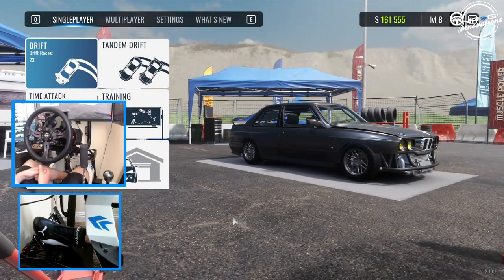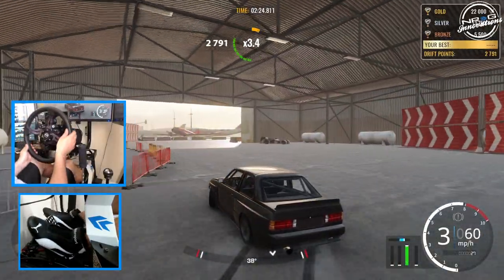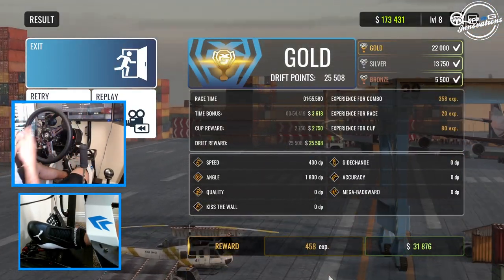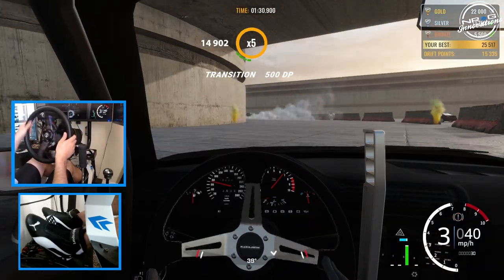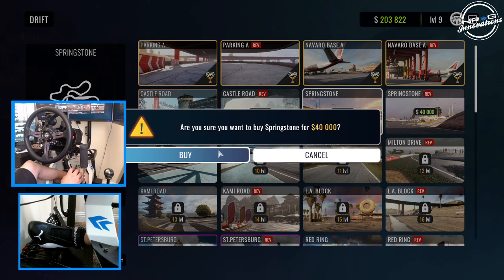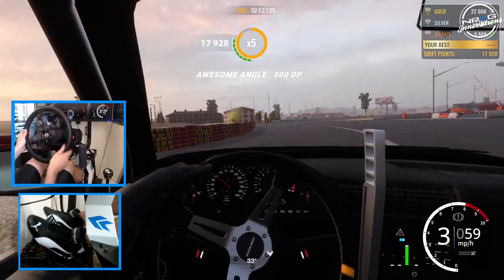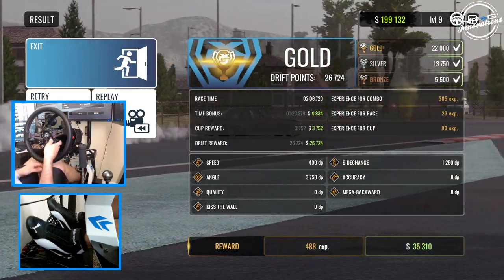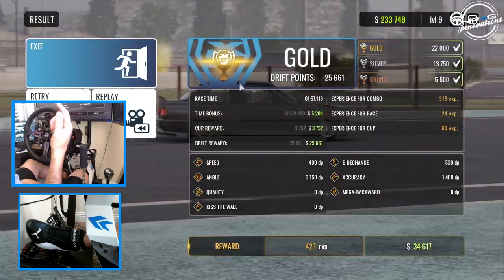Car X Drift Racing Online - Wheel Gameplay - 1st or 3rd person what am I better at???